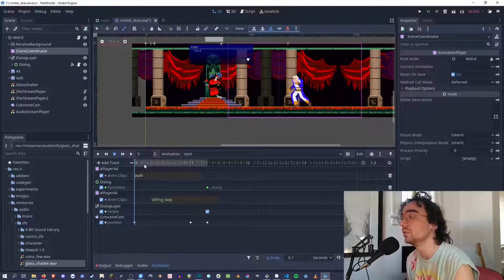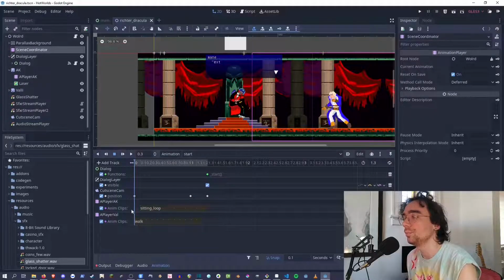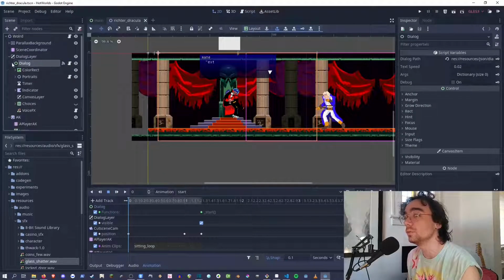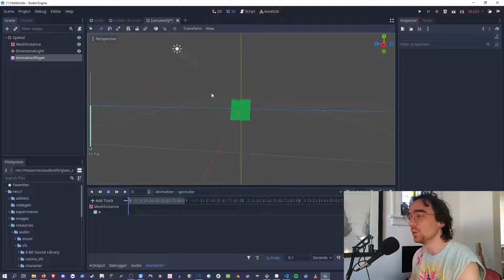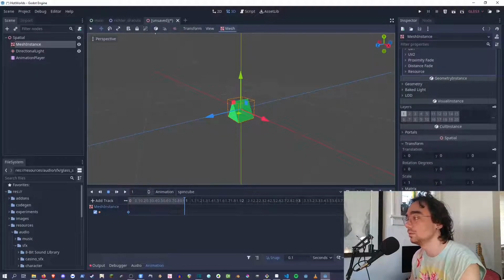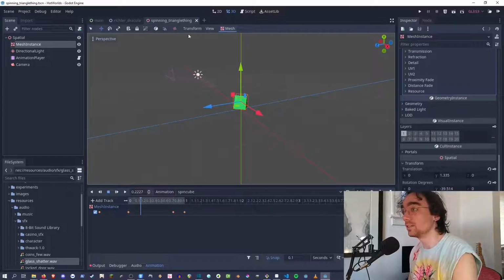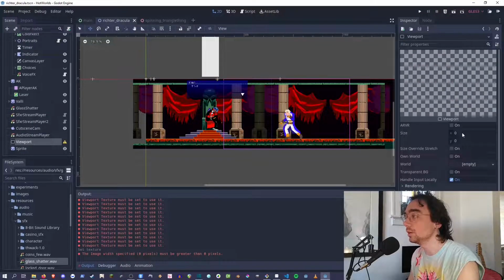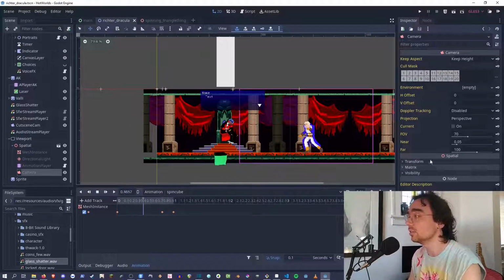Advanced animation in Godot 3.5 - Part 3 | 3D transform, method, animation playback tracks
Part three of the tutorial series covering EVERY type of animation track in Godot. Last three are; 3D transform tracks, call method tracks, and animation playback tracks. There is also a SECRET tutorial at the end that isn't exactly about animation specifically but you're gonna wanna see it ;)

I should probably be writing it in the title and description so that youtube can find it, but you know what? I want to keep it a surprise for you. Because I'm a fun guy like that.

Read this for why you shouldn't key position/rotation/scale of 3d nodes directly

If you're here from the short and want to skip to the secret, timecode:
TIMESTAMPS
10:35 3d-2d